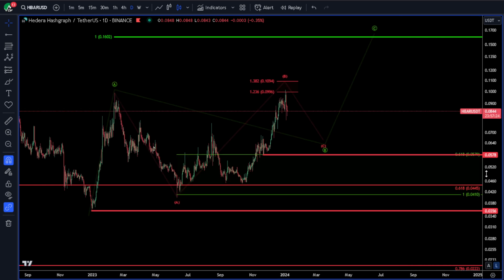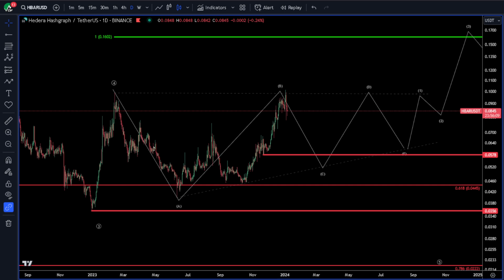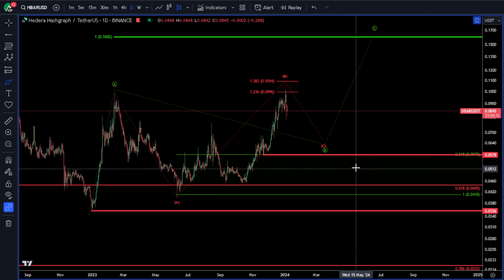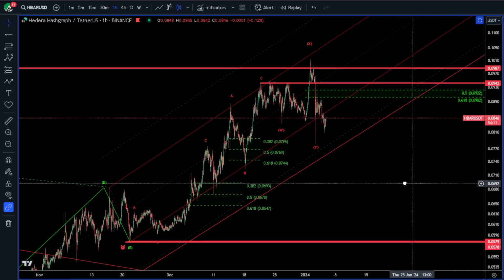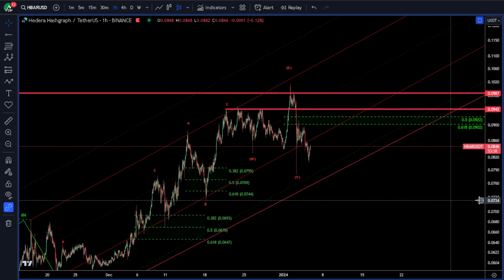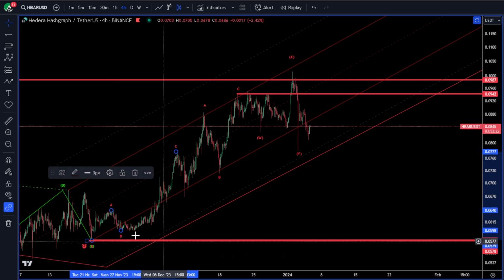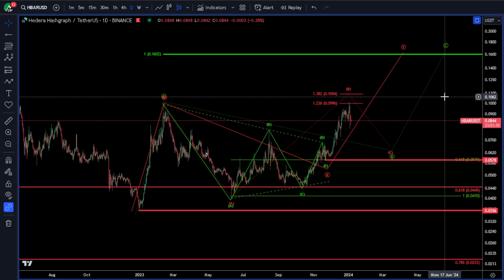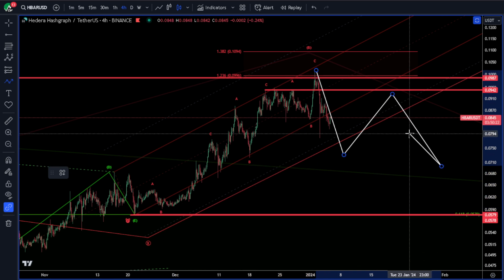HBAR Hedera Hashgraph Price News Update Today | Elliott Wave Technical Analysis